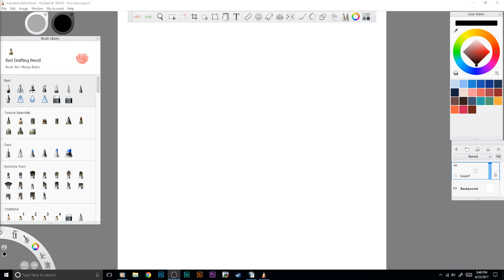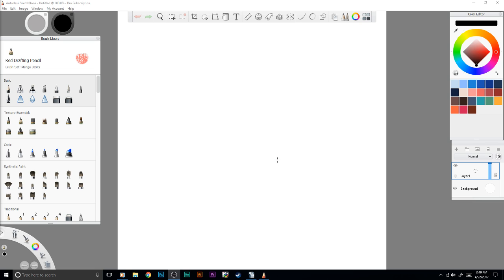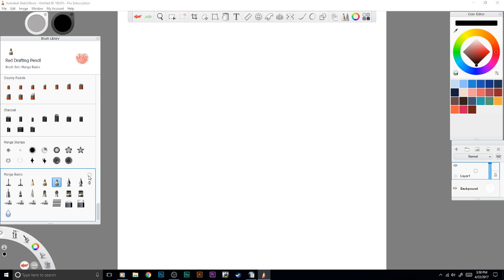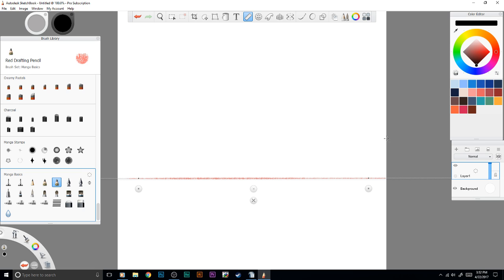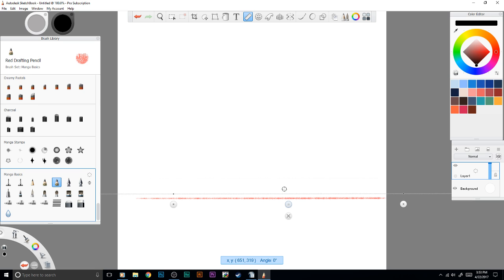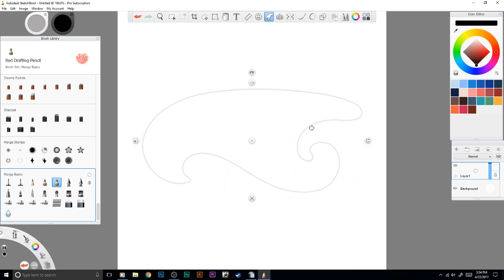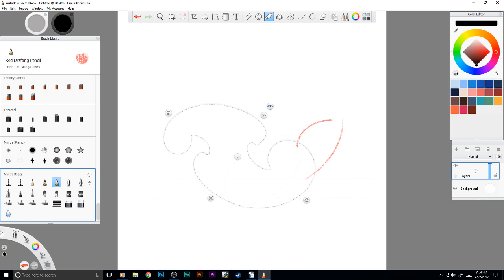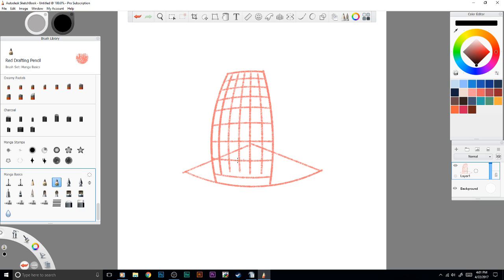Autodesk Sketchbook rulers, guides, and perspective tools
I LOVE Sketchbook by Autodesk! I have been drawing with it for a few months and have had the best time with it. I go over the Ruler, Ellipse, French Curve, and Perspective tools which expedite the creative process by 10000% (Think I'm exaggerating a little? just watch)

Thumbs up motivate me to create more and Thumbs down bum me out.